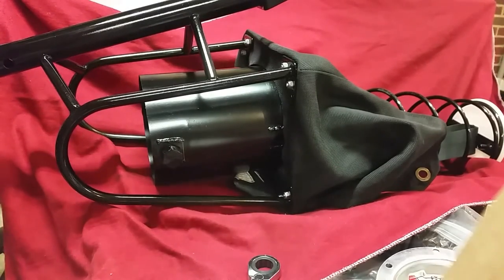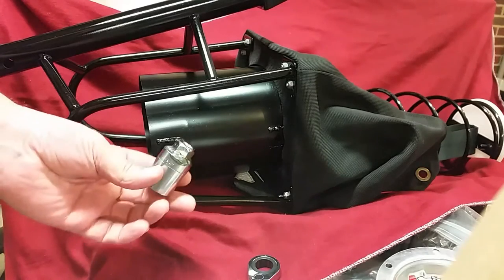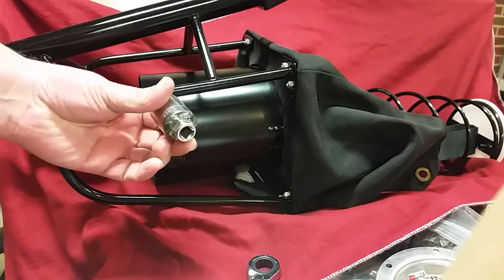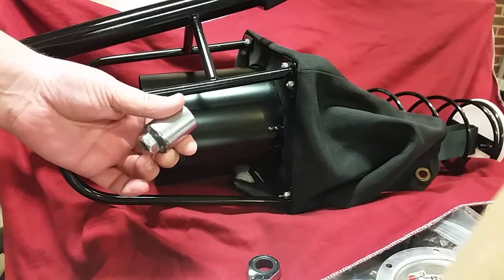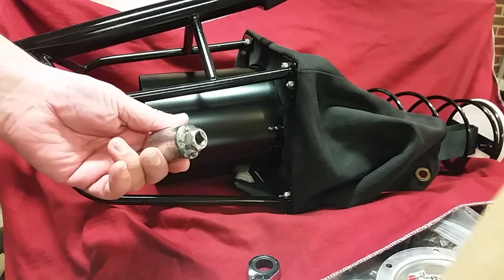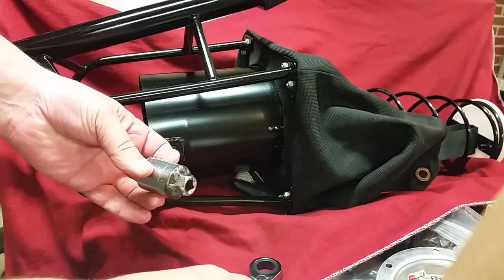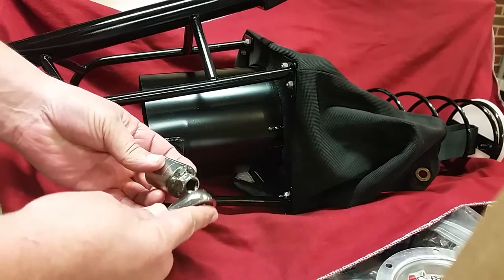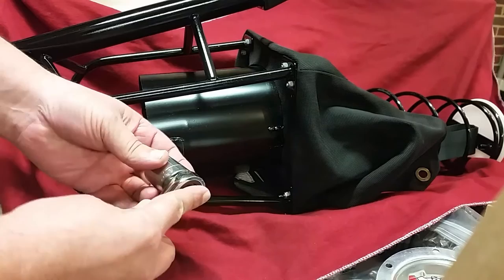Stroud drag chute spring launcher DIY tool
Helps with winding up spring on mechanical parachute launchers.